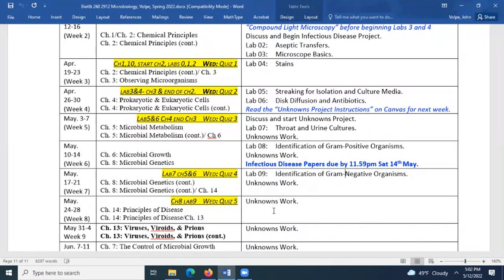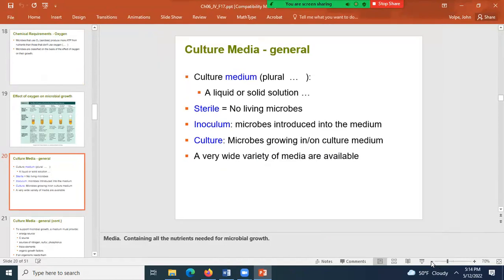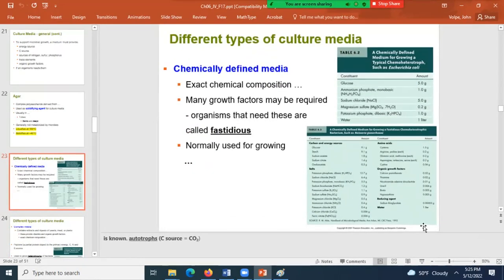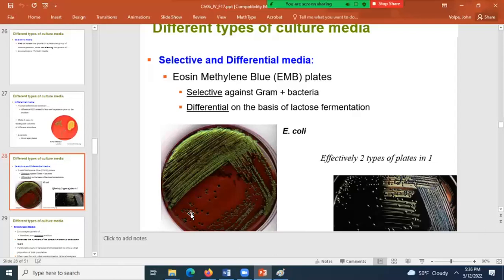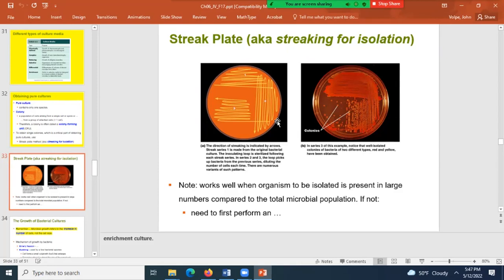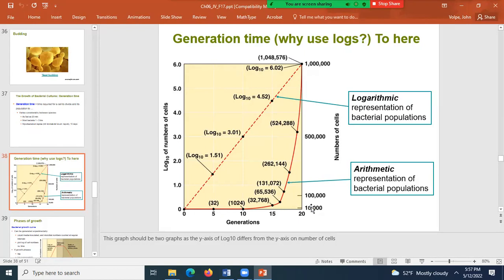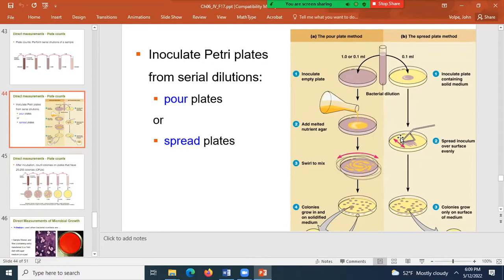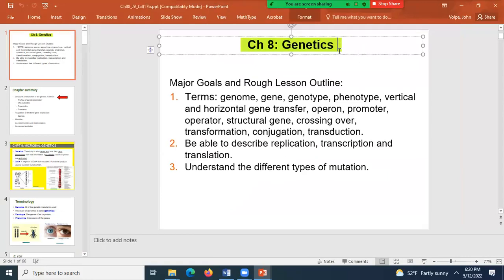2022 05 12 17 01 42 Lecture Microbiology